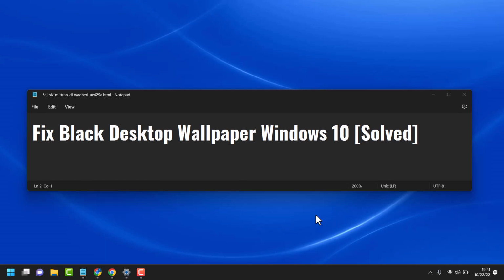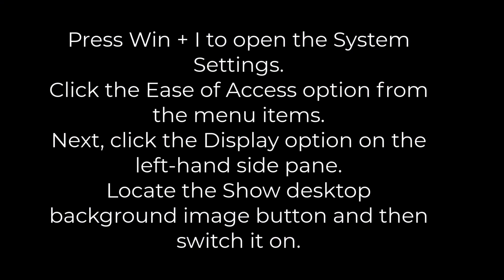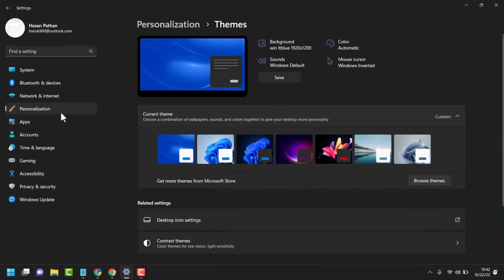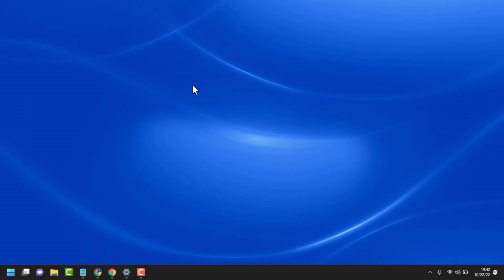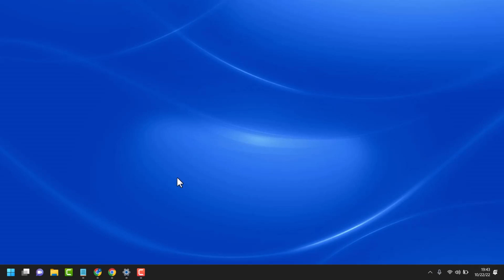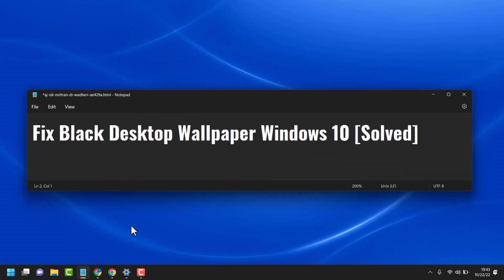Fix Black Desktop Background In Windows